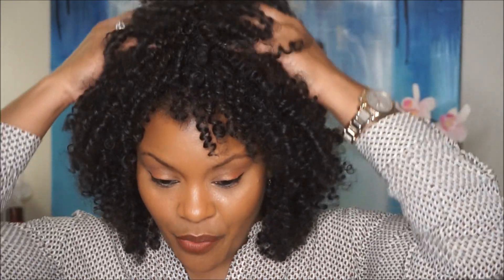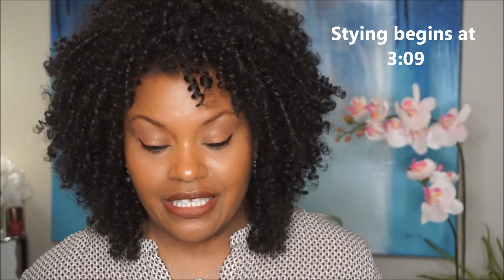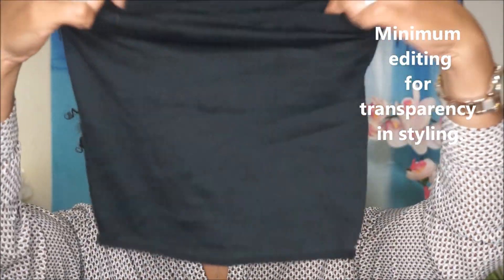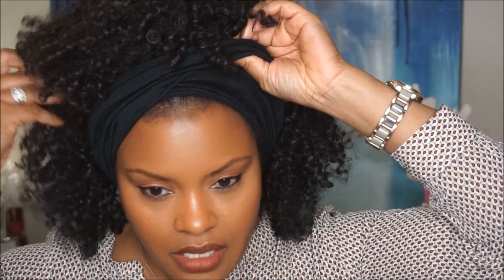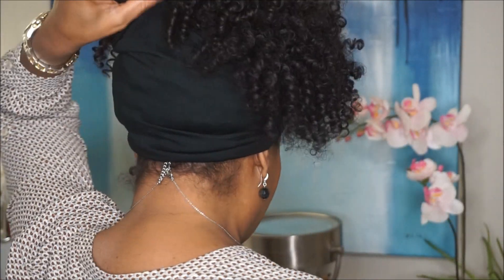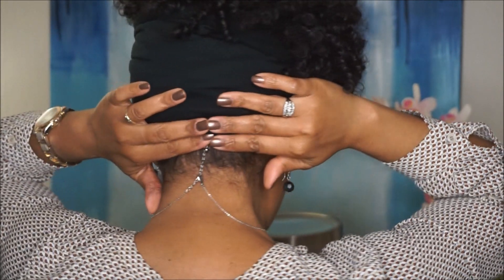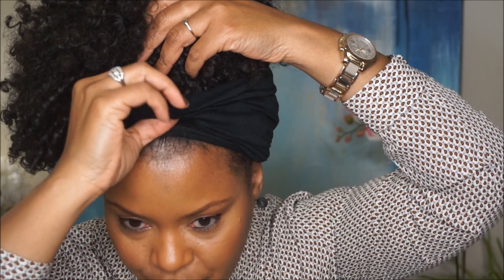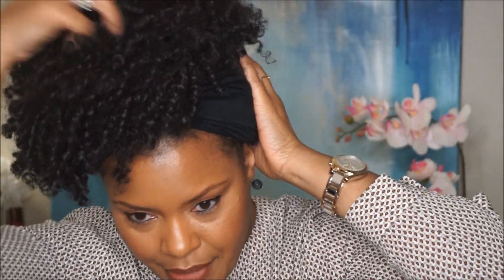AMAZING 5 Minute Protective Style | Updo with Outre Wig 4a Kinky Natural Hair Styles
5 Minute Protective Style | Updo with Outre Wig 4a Kinky Natural Hair Styles  I love my kinky natural hair wig but wanted more options. Check out this quick variation using a simple $1 beauty supply store accessory.

PURCHASE HEADBAND/WRAP AT:
Local beauty supply store or higher quality options

// FACE  //

Anastasia Beverly Hills Modern Renaissance

Laura Mercier CandleGlow Soft Luminous Foundation

Laura Mercier Translucent Setting Powder

Make Up Forever Step 1 mattifying Primer

NYX Cosmetics Butter Matte Lip Stick (shade is Abu Dhabi)

NXY Cosmetics Full Throttle Lipstick shade - Loaded

BECCA Shadow and Light Brow Mousse (STAYS ON ALL DAY - GREAT FOR OILY SKIN)

Hair Type:  Fine hair curly and coily 3B, 3C, 4A and Miora is thick hair 3C, 4A, 4B
Density:  regular - Miora very dense